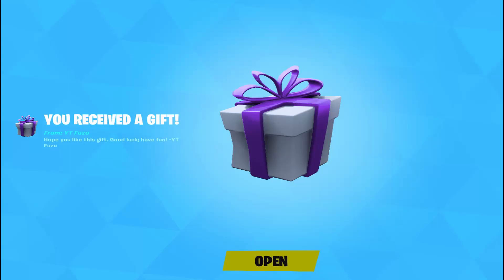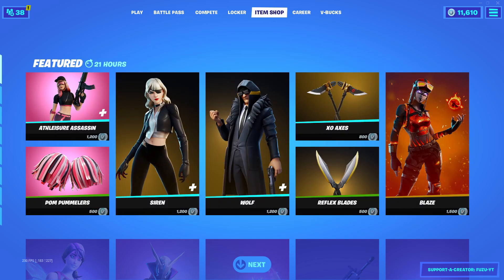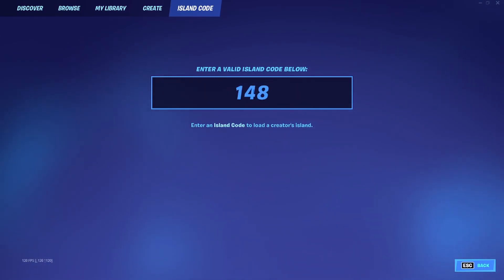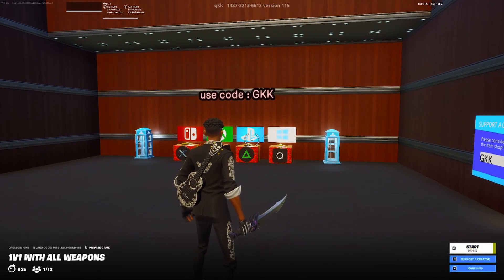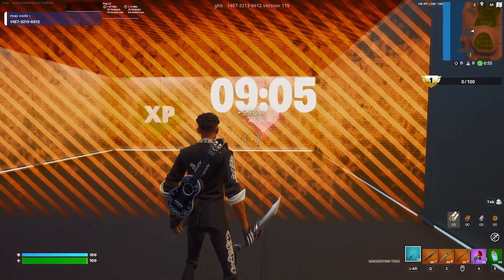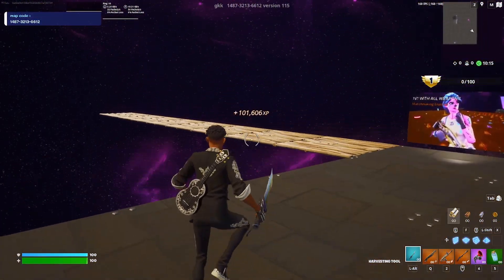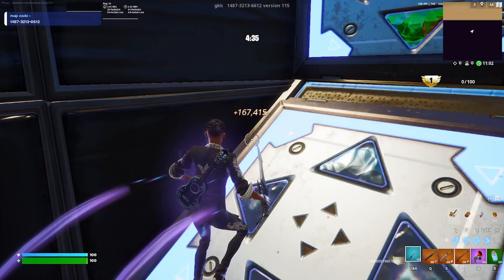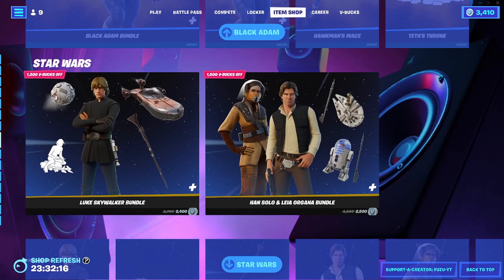*NEW* UNLIMITED XP GLITCH in Fortnite Chapter 3 Season 4! How To Get Chrome Punk Fast! (AFK METHOD)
*NEW* UNLIMITED XP GLITCH in Fortnite Chapter 3 Season 4! How To Unlock Chrome Punk Fast! (AFK METHOD)

*NEW* UNLIMITED XP GLITCH in Fortnite Season 4! (Level Up Fast XP Glitch)

In todays fortnite season 4 chapter 3 video i will show you how to get unlimited XP in fortnite on PC, PS4, PS5, nintendo switch, xbox, and fortnite mobile! This Fortnite XP Glitch is super cool and if you want to upgrade your Fortnite Season 4 Battlepass to level 100 do this

What's up guys, in this video I show you a fortnite season 4 chapter 3 xp glitch. this is how to level up fast this season by using this easy method/glitch that took place in this amazing video! Also In Today's Video I Just Wanted To Show You guys a glitch to allow you to rank up extremely fast using this new xp glitch that is working on fortnite season 4. This glitch over powered & use it before it gets patched

The FASTEST WAY TO LEVEL UP & Gain Xp in Chapter 3 season 4 (Fortnite battle royale)

SOLO XP GLITCH How To Get UNLIMITED XP In Chapter 3 Season 4 (LEVEL 220) NOW ! Fortnite XP Glitch

NEW UNLIMITED XP GLITCH in Fortnite Season 4!

SOLO XP GLITCH How To Get UNLIMITED XP Glitch / Method! (CHAPTER 3 SEASON 4) Fortnite XP Glitches

How to get UNLIMITED XP in FORTNITE CHAPTER 3 SEASON 4!

In this Fortnite XP Glitch I show you a method how to get infinite XP in Fortnite on the new Season 4 Chapter 3. This Fortnite XP glitch works on the PS4 PS5 Xbox One Xbox Series X & PC. Get XP quickly in Season 4 with this video. I'll show you how you can quickly level in Fortnite Battle Royale. That still really works, and with it you get infinite XP in Chapter 3 Season 4. This level glitch is also safe. This Fortnite XP Glitch is INSANE!